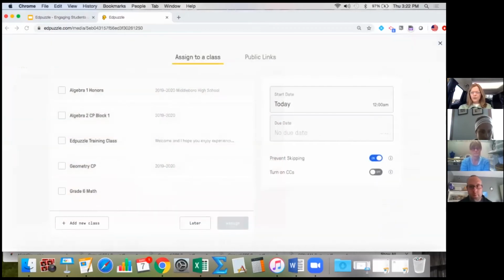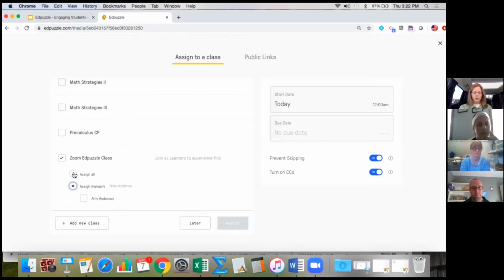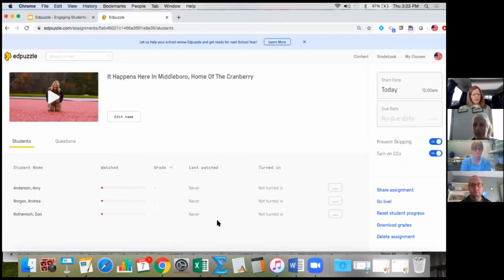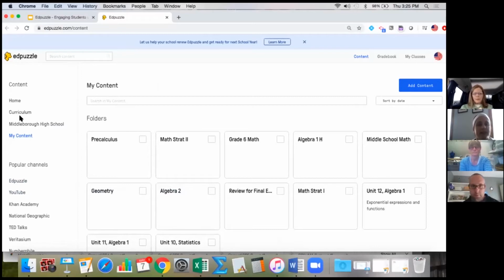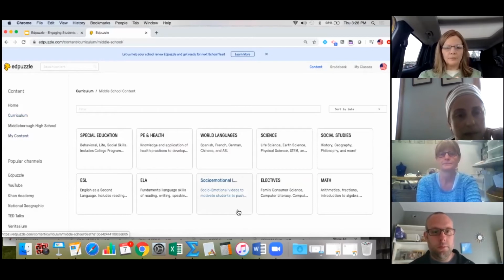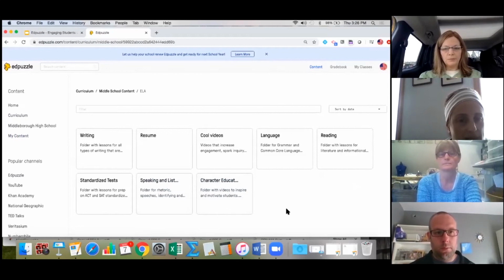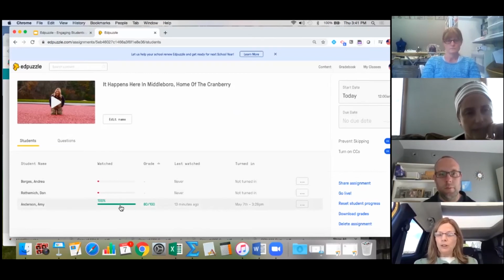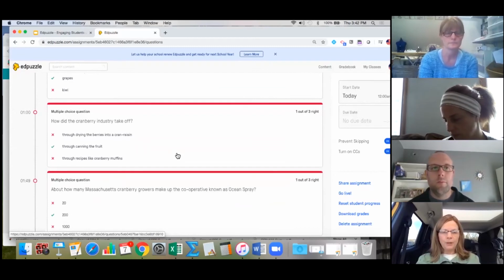Creating interactive videos using EdPuzzle